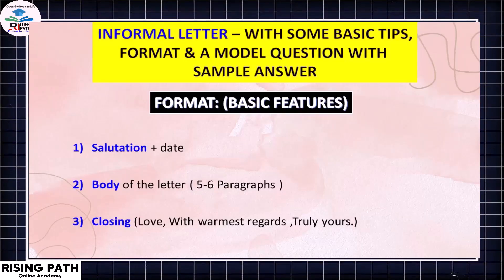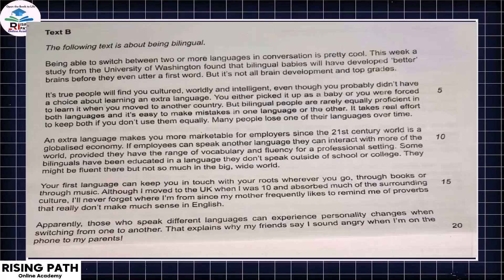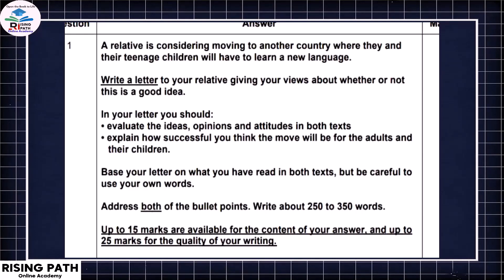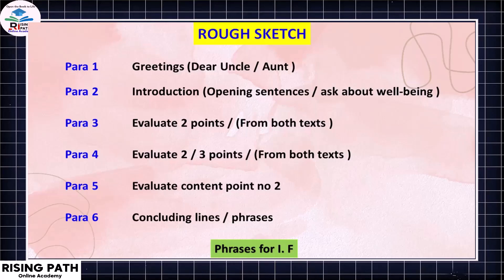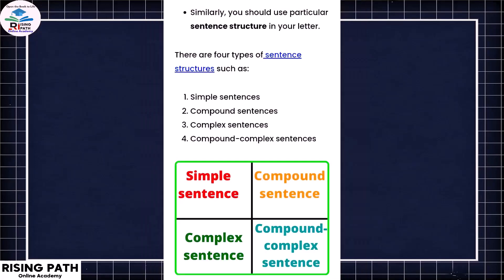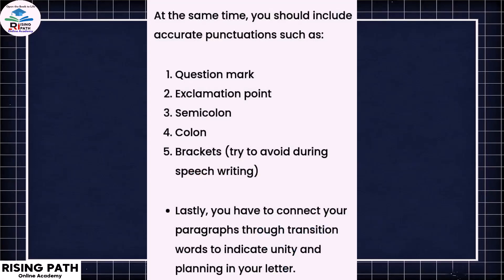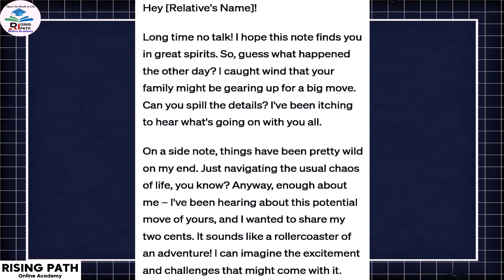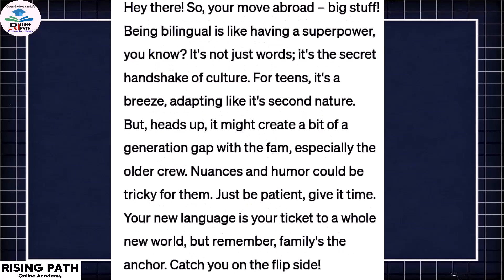O LEVEL ENGLISH IGCSE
DESCRIPTION:
O Level English Language What is O Level How to gain good marks in directed writing#112 Directed writing#2 Narrative writing Story writing 1123#3 English Olevel paper#3 English paper marks
Directed writing marks#31 English paper1 English paper 1Letter writing olevel#31 Olevel English#2 o level result cambridge live reaction reaction live video o levels result gcse gce igcse school result exam result o level course o level results o level paper
o level syllabus
O Level
English Language
What is O Level
How to gain good marks in directed writing
Directed writing
Narrative writing
Story writing
1123
English Olevel paper
English paper marks
Directed writing marks
English paper1
English paper 1
Letter writing olevel
Olevel English
o level
result
cambridge
live reaction
reaction
live video
o levels result
gcse
gce
igcse
school result
exam result
o level course
o level results
o level paper
o level syllabus